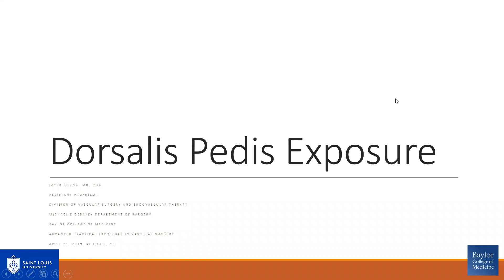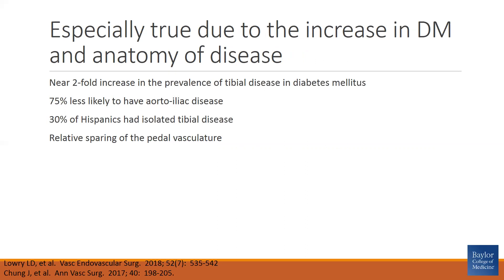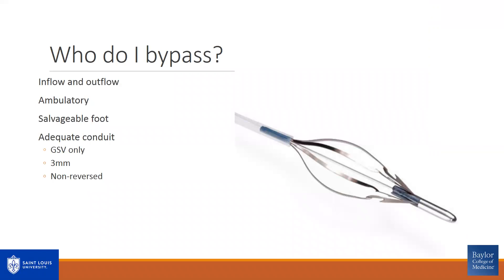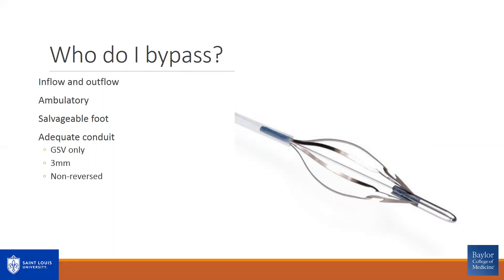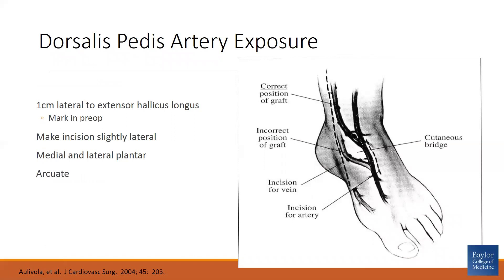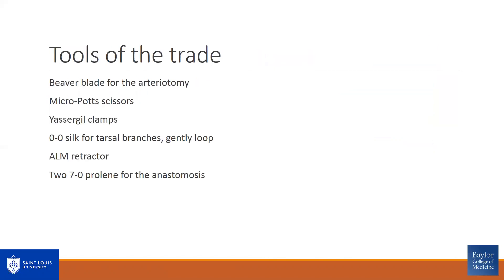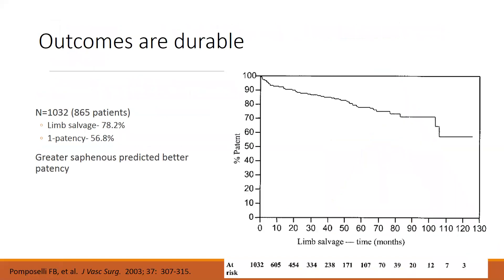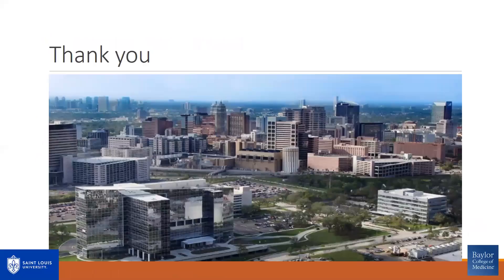"Dorsalis Pedis Artery Exposure - How I Do It"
Author: Jayer Chung
Institution:  Baylor College of Medicine

Video Courtesy of the Advanced Practical Exposures (APEX) Course